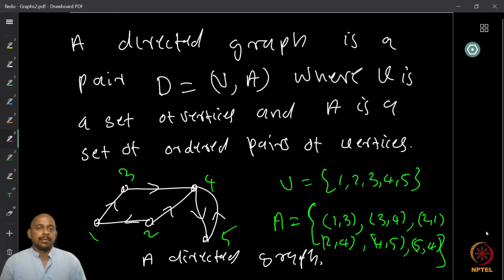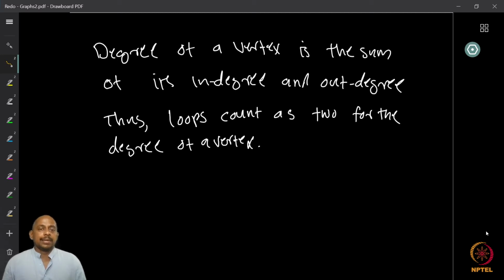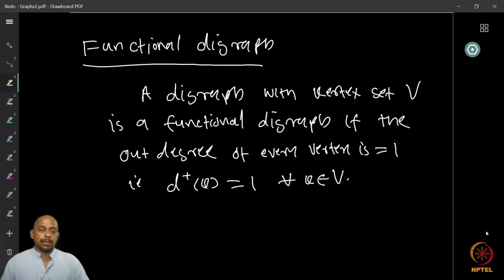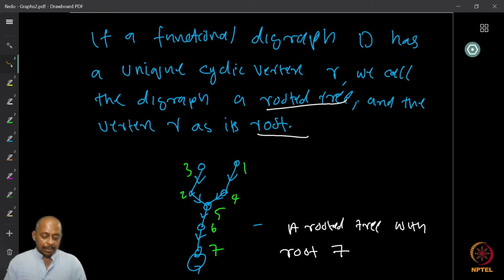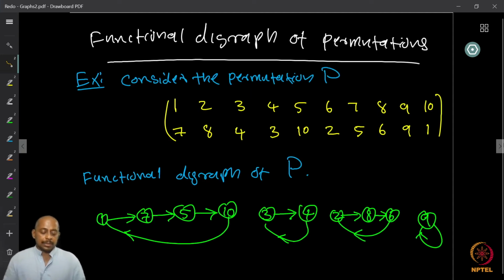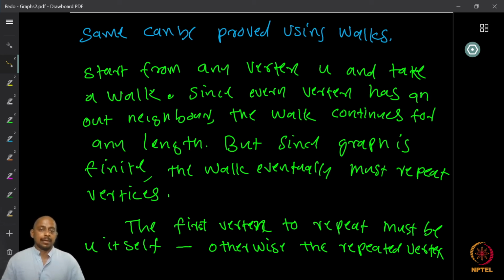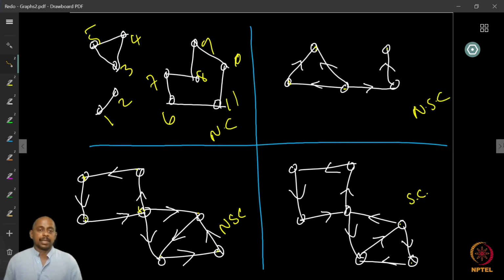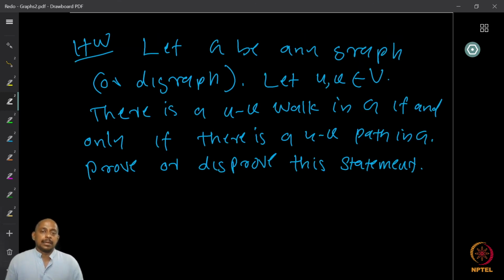Digraphs and functional digraphs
Directed graphs, walks, directed cycles Functional digraphs